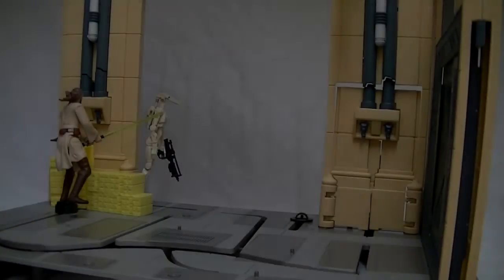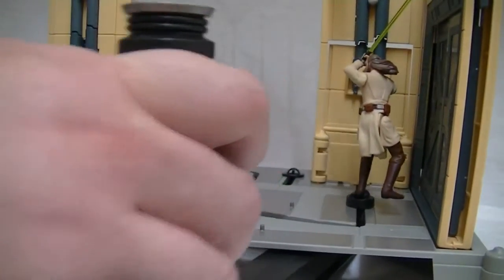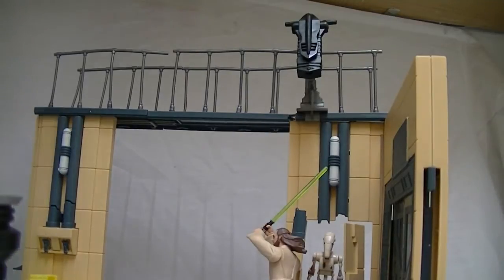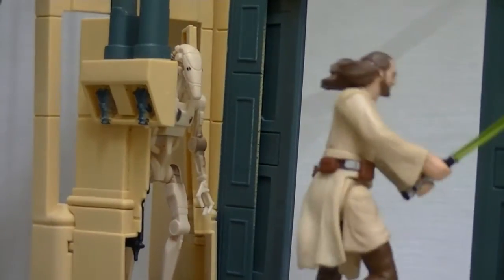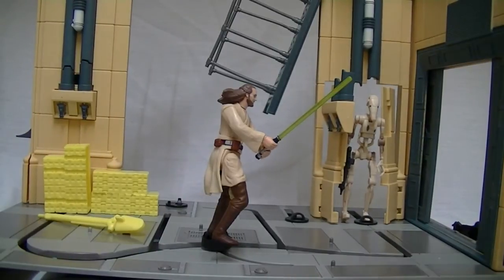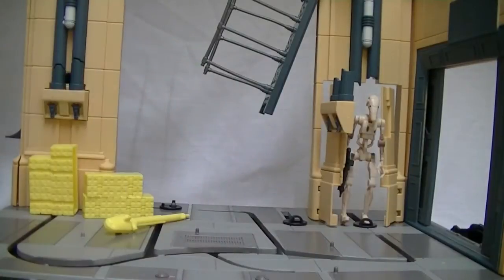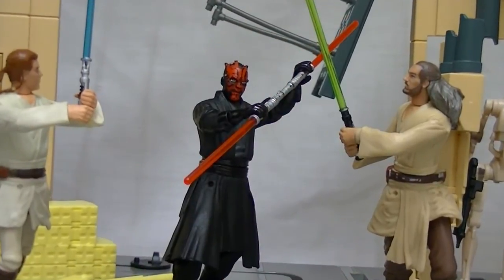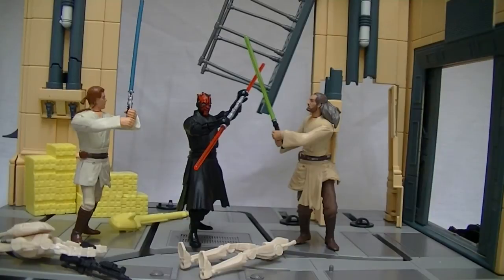Theed hangar playset - Star wars: The Phantom menace Toy review | Odd Pod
This toy review for Star wars week is of the Theed hangar playset from the phantom menace toy line.

Odd Pod is a channel all about nostalgia. Retro toys, games, cartoons, food and so much more! If you love looking back at all the great things from your childhood in the 80's and 90's then Odd Pod is the channel for you.
Here are a few of the different shows you can see on this channel:

Toy Reviews: I review all the 80's and 90's toys you loved as a kid

Retro games: I review retro games and also do gameplay videos sometimes with special guests

Oddelicious: I review retro food and drink from my childhood and hopefully yours

Temporary blindness: I open things like Pogs, stickers, cards and anything else that you dont know whats inside until you open it.

Cartoon Reviews: Lots of great retro cartoons reviewed by Flip and Dan

These are just a few of the shows on Odd Pod and they are full of nostalgic retro fun so please subscribe and support Odd Pod as we look back at all the great things from our childhood.

Odd Pod is a part of Generation Rad, check out the other members below: